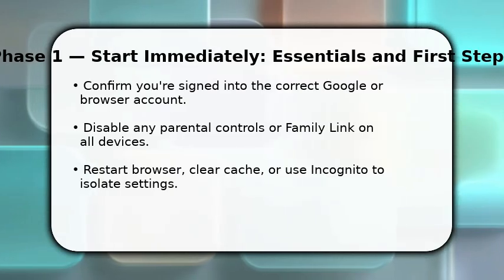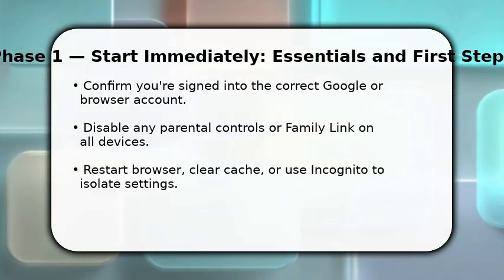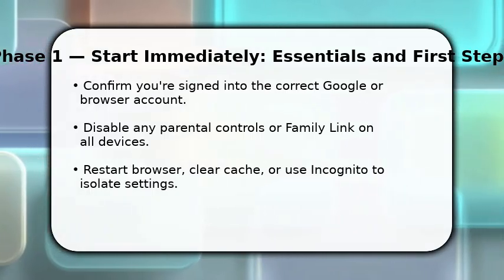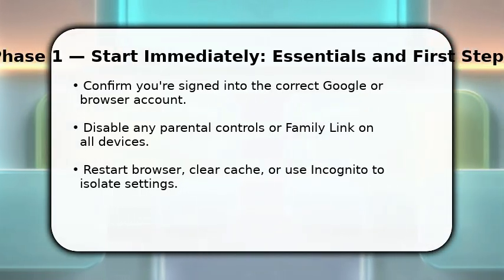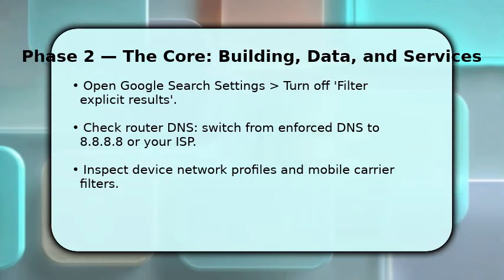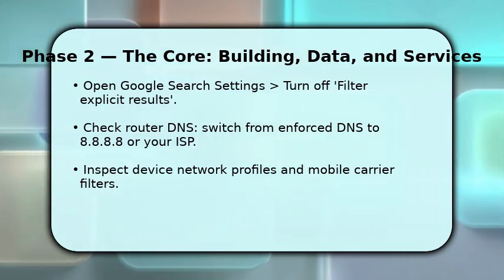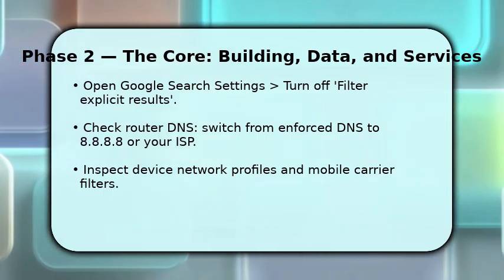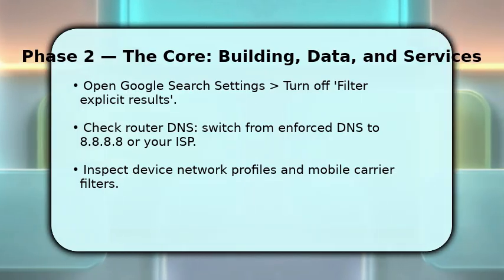How to Fix Safesearch Not Turning Off (easy Method)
How to Fix Safesearch Not Turning Off (easy Method) | 🔒 Surfshark VPN Deal — Stay private and secure. $1.99/mo + 3 Months Free ▸

Learn the simple steps to troubleshoot and fix your Safesearch not turning off. This quick guide covers common issues like software glitches, incorrect settings adjustments, or hardware malfunctions that prevent SafeSearch from deactivating on various devices.

Safesearch, not turn off, troubleshooting, fix Safesearch issue, SafeSearch not working, deactivate SafeSearch, common issues with Safesearch, software glitch fix for Safesearch, adjusting settings to disable Safesearch, hardware malfunction and Safesearch, turn off Safesearch on devices